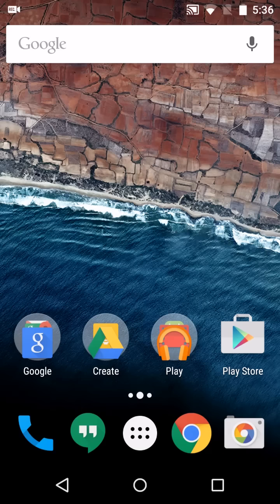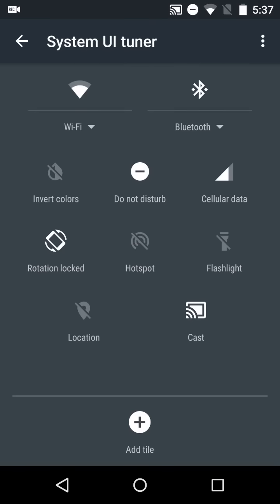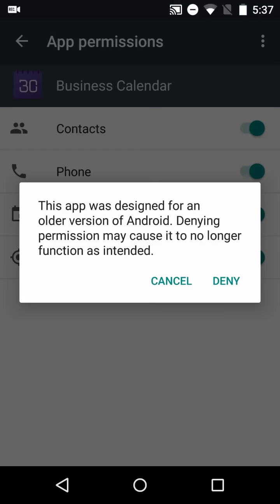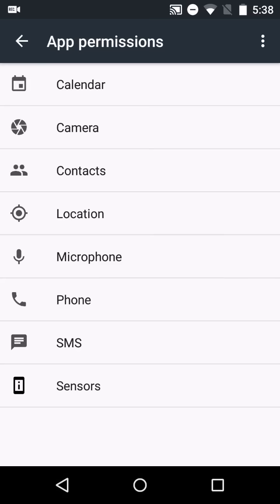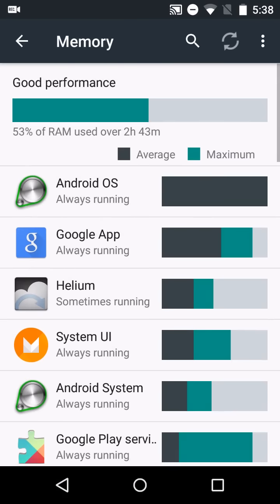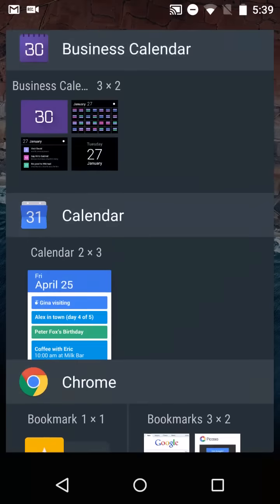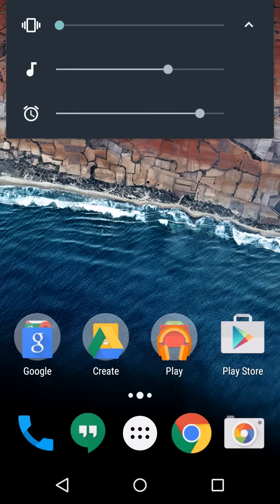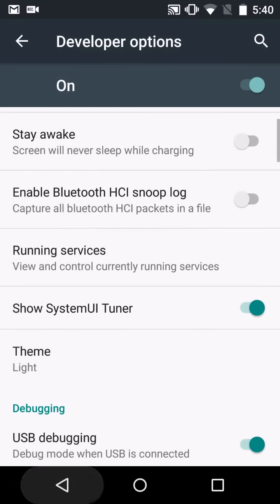A few Android M highlights